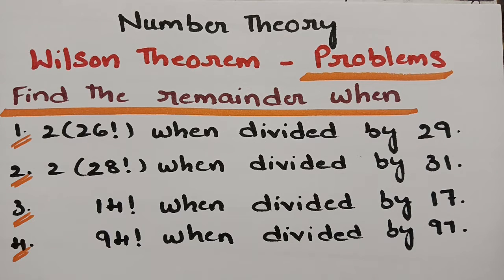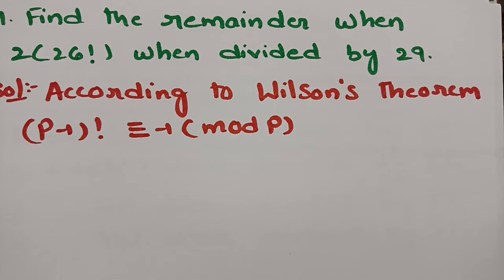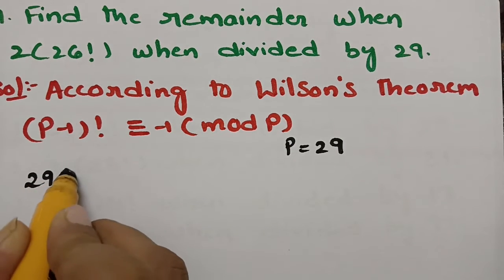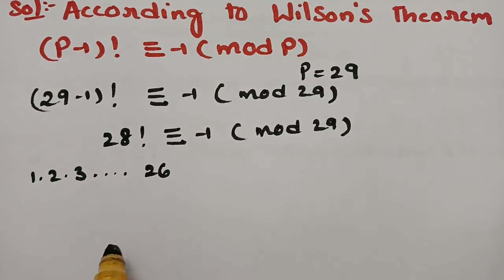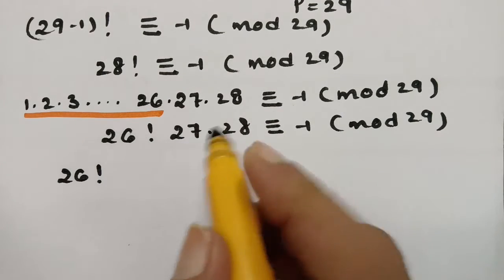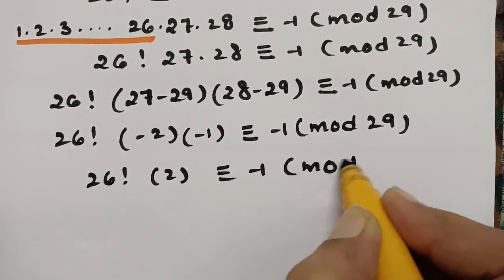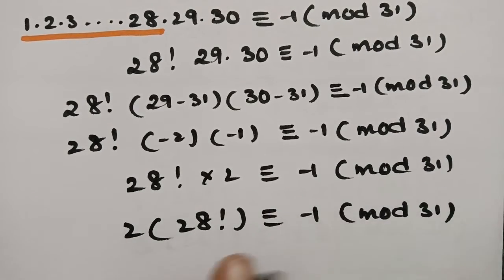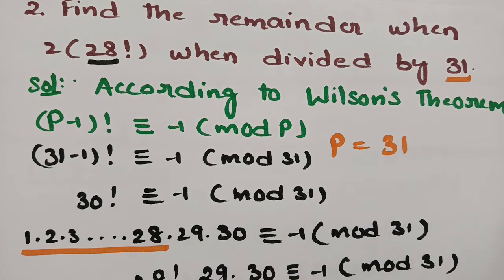WILSON'S Theorem -Related Problems - Number Theory - Discrete Mathematics-MFCS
This is for all Degree n B.Tech students ...Abstract Algebra...Number Theory - Well Ordering Principle - The Division Algorithm - The Euclidean Algorithm -The Extended Euclidean Algorithm - Modular Arithmetic -Prime Numbers - Fermat's and Euler's theorem - Testing for Primality -Remainder Theorem -Discrete Logarithms All are explained in crystal clear way.-Wilson Theorem - proof - Problems